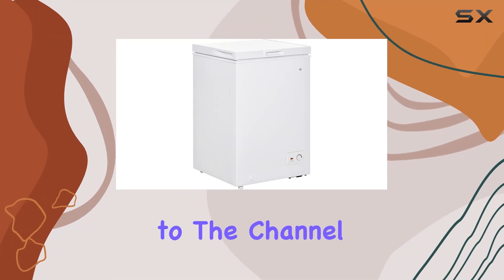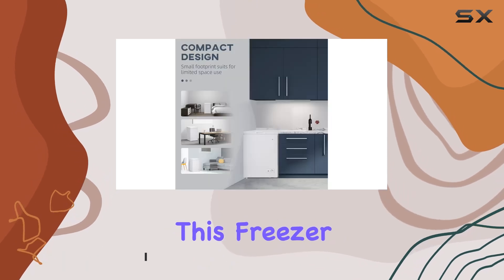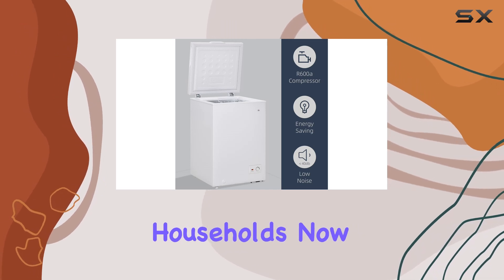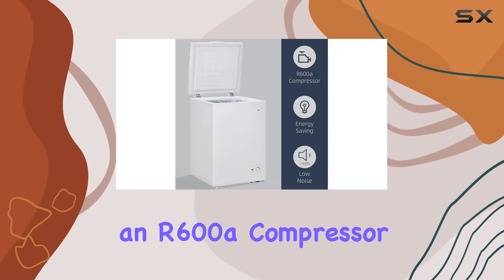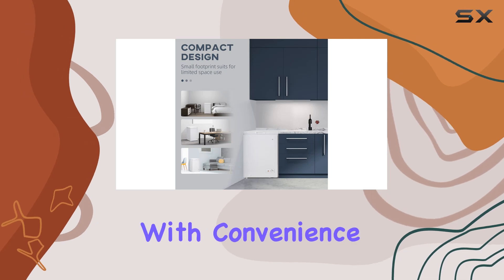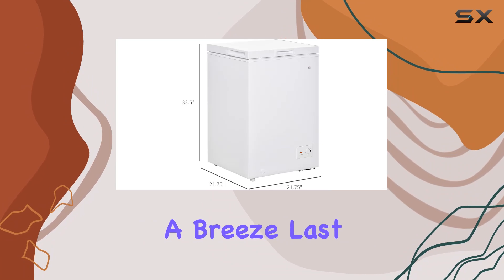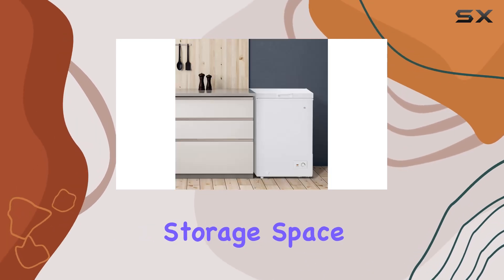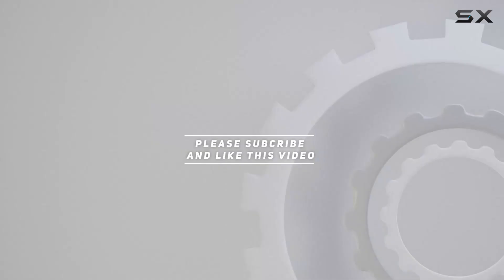HOMCOM Compact Chest Freezer 3.5 Cubic Feet: Your Ultimate Freezing Solution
0:00 Intro
0:06 Review

Things that we mentioned in this video:
HOMCOM Compact Chest Freezer : B09MRN2QGZ